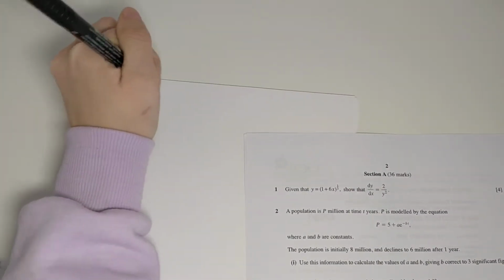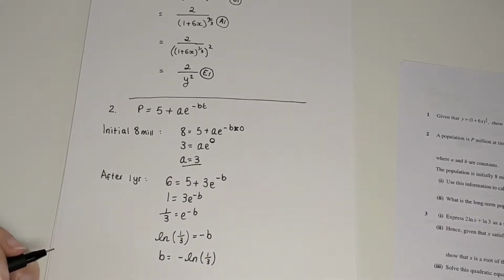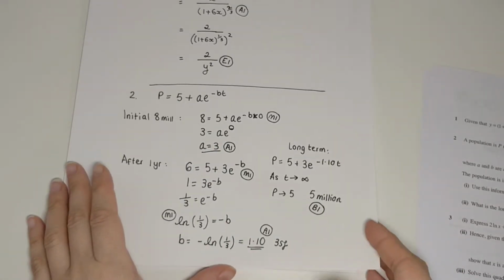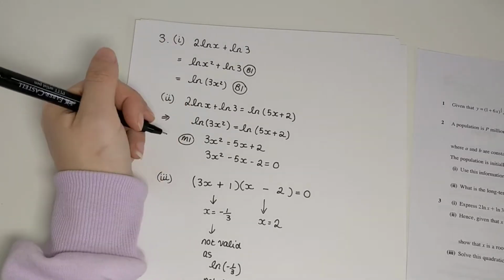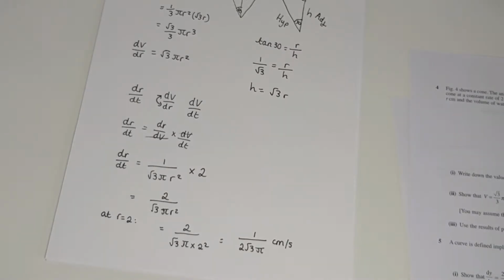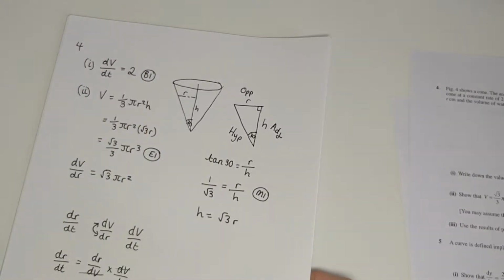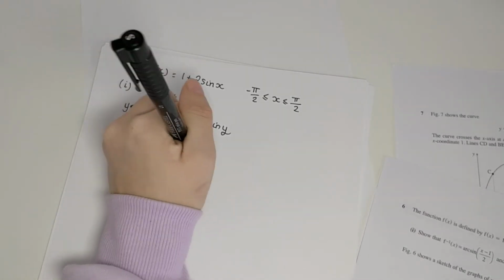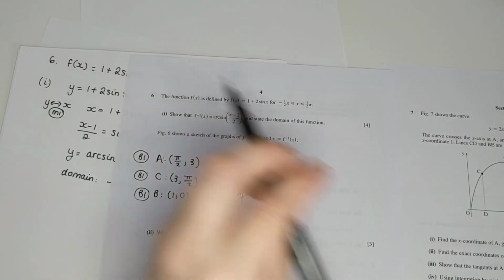[Year 13] MEI C3 Jan 2006 Section A Walking Talking Mock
MEI (Old Spec)
C3 Jan 2006 Section A